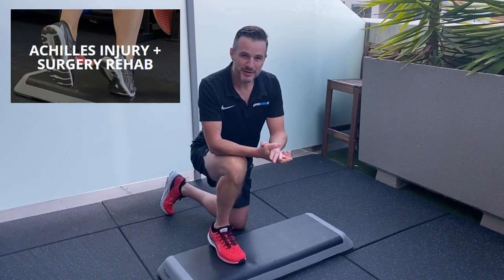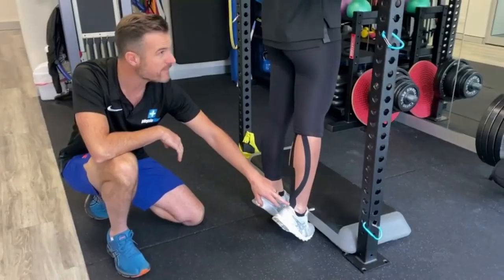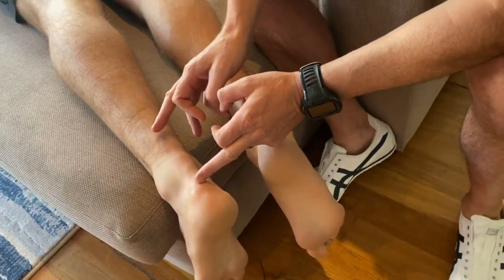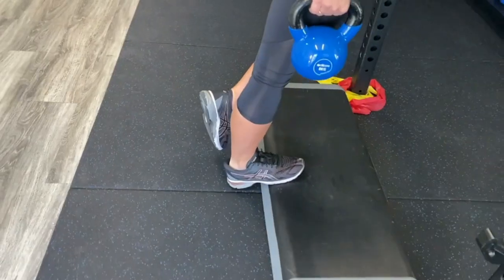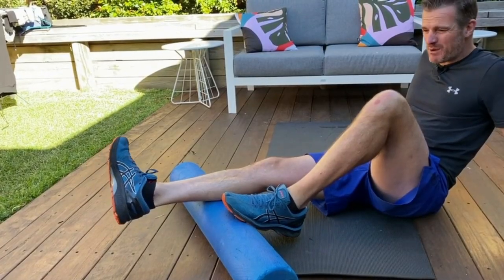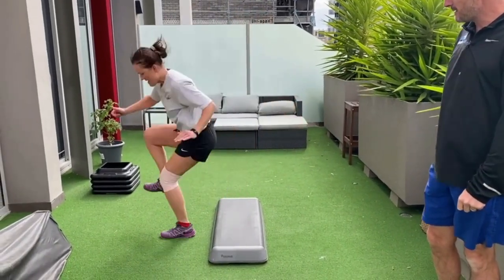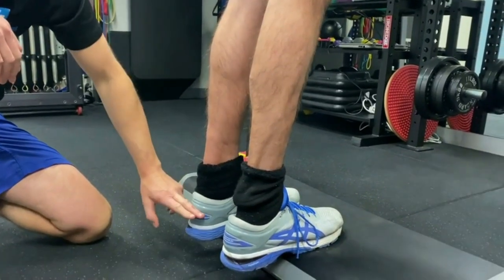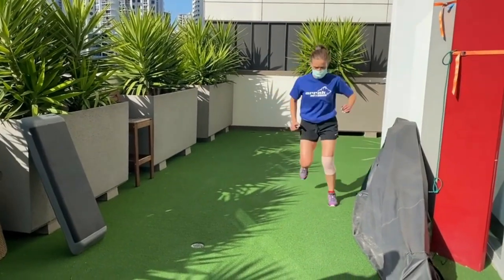Achilles Injury + Surgery Rehab - 26 Week Online Program | Tim Keeley | Physio REHAB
After a long wait we are proud to announce the release of our latest rehab program, Achilles Injury and Surgery Rehab. 12 Month and lifetime access is AVAILABLE NOW from physiorehab.com. And as part of our program launch we are currently offering 20% OFF this program right through November, for both the 12 month and lifetime access options!

This online rehab program is perfect for people needing a concise and specific regime of exercises and protocols to follow week to week, to help in the rehabilitation of Achilles tendon injuries. It is the definitive guide in rehab of the Achilles tendon, covering multiple injuries including common acute pain and inflammation of the Achilles tendon, calf tears, tendinopathies, through to a full tendon rupture and surgical repair.

✅ Achilles tendon rupture injuries
✅ Tendinopathies and tendinosis
✅ Achilles repair surgery
✅ Tendon pain and inflammation
✅ Calf strains and muscle tears
✅ Acute and chronic tendonitis
✅ Severs heel pain

Achilles tendon pain and injuries are usually very difficult to overcome, especially if you only do a few exercises the don't stick to a plan. Successful rehabilitation requires progressive and consistent strengthening, covering all aspects of the tendon injury and lower leg function. Surgical and non-surgical management of Achilles tendon ruptures need a strict rehabilitation protocols for the best possible long term outcomes.

You will be guided through a 7 stage, 26 week program with all the latest and most effective exercises to rehabilitate a weakened, inflammed or repaired Achilles tendon. Exercises are in order of progression with detailed instructions, reps and sets, as well as educational videos to help correct your form and technique. Surgical repairs and non-surgical tendon ruptures begin the program at week 1, whereas injuries like tendinopathies, inflammation and calf tears will start in at week 9.

▶️ Detailed 7-stage layout
▶️ Over 120 achilles specific exercises
▶️ 150+ instruction and rehab videos
▶️ 40+ weekly educational videos
▶️ 12 month or lifetime access
▶️ Complimentary exercise + video library access
▶️ One-time payment only